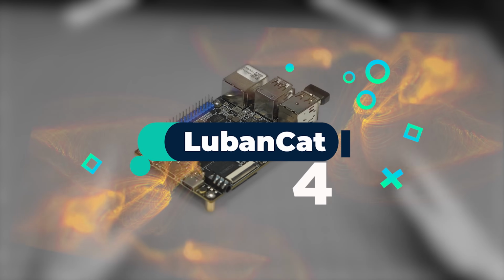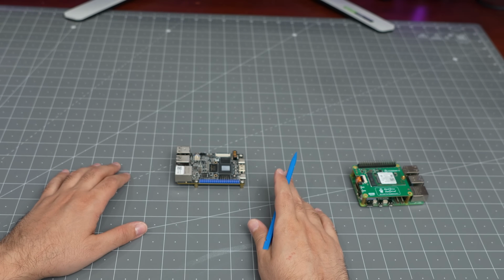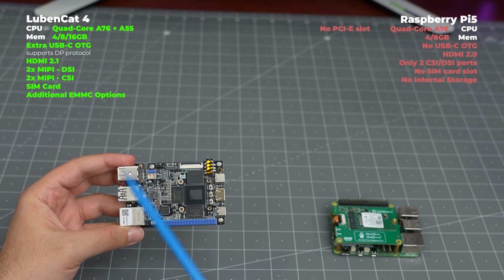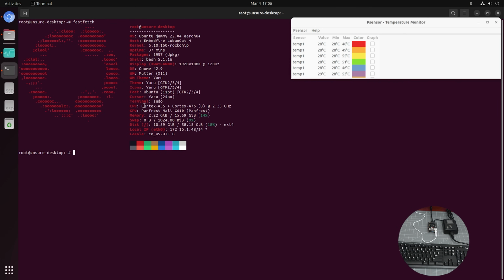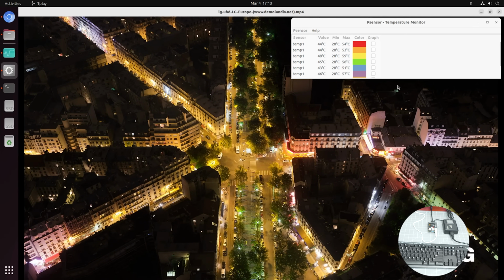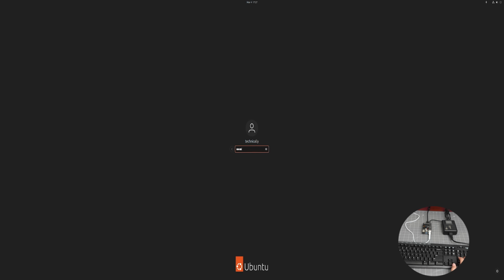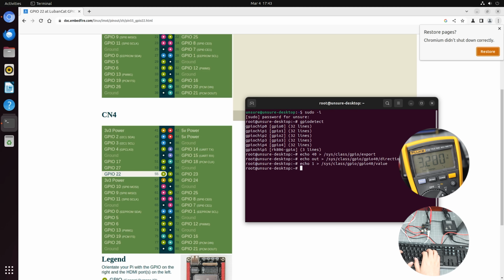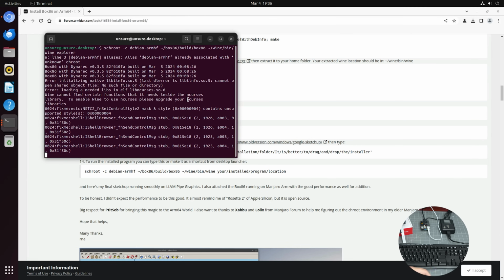Unboxing the Hyped LubanCat-4: Does It Meet Expectations?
Dive into the world of single board computers with us on Technically Unsure as we explore the much-talked-about LubanCat-4. Touted as a potential game-changer and even Raspberry Pi 5 competitor, does it truly stand up to its claims? Featuring the Rockchip RK3588S, up to 16GB RAM, and a variety of ports, it's poised as a competitor to the Raspberry Pi 5. But is it all talk and no show? Join us as we unbox, review, and critically assess the LubanCat-4's performance.